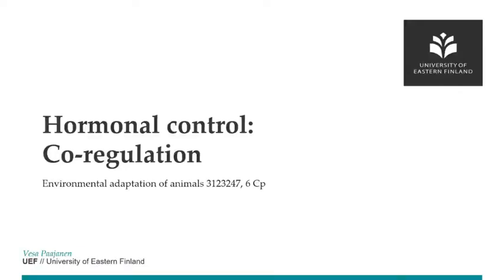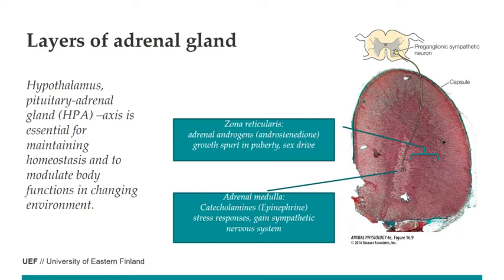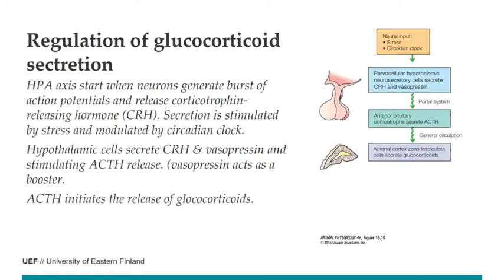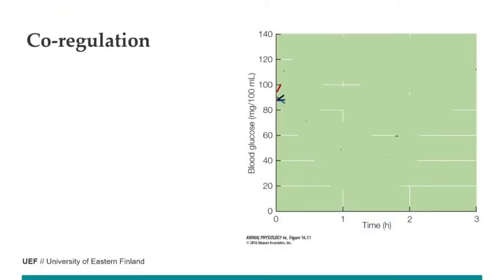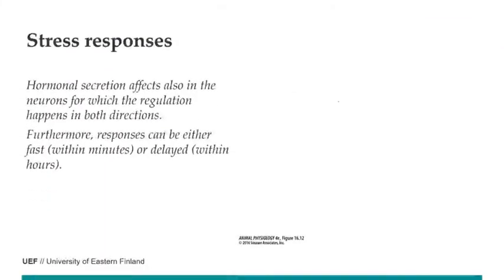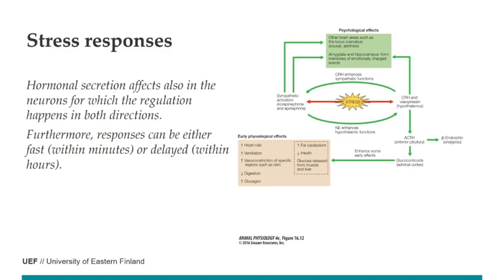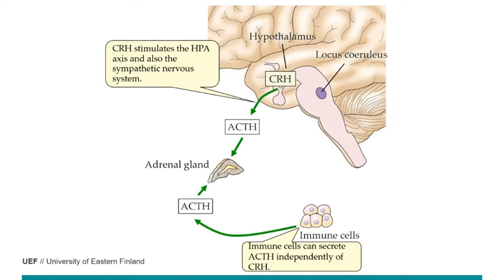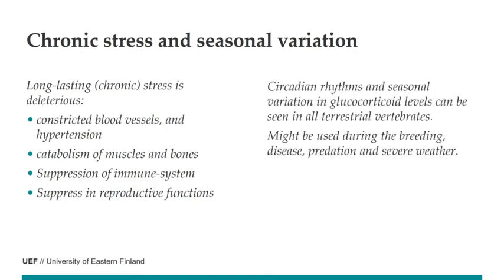EnvAdapt44 coregulation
Environmental adaptation of animals 44